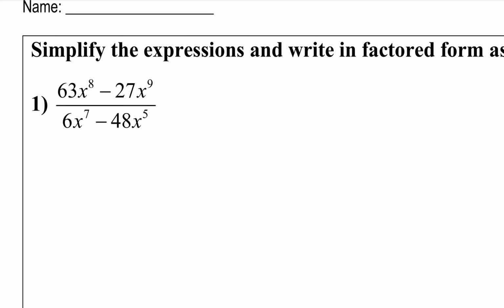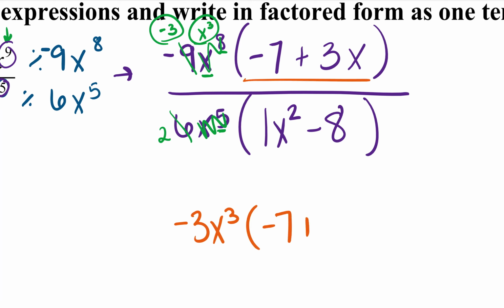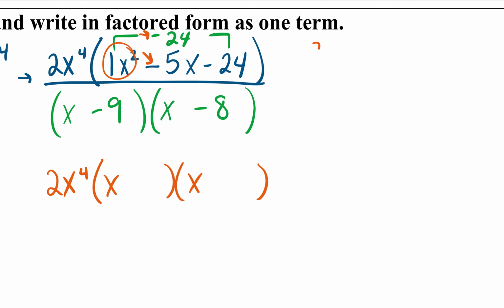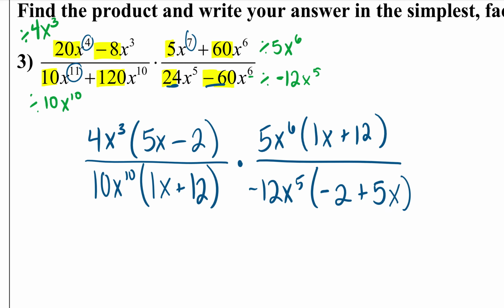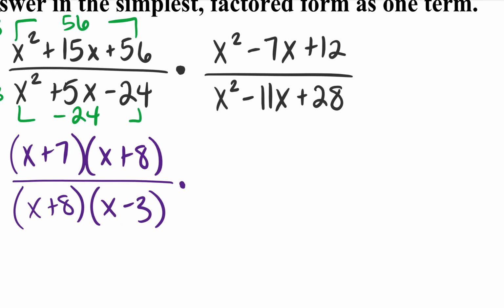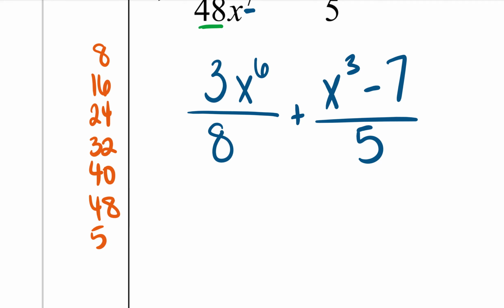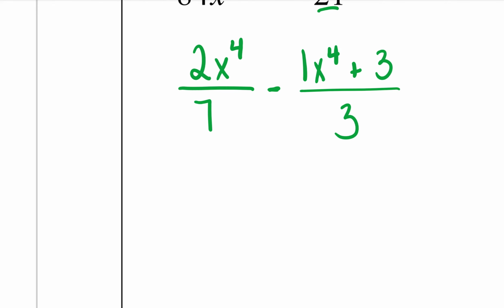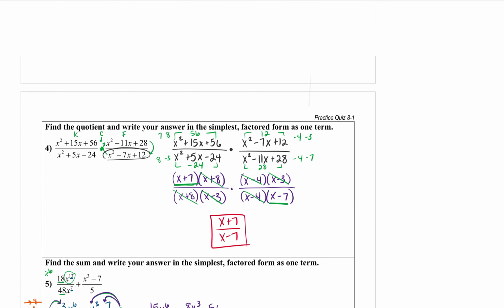Algebra 2 Practice Quiz 8 1